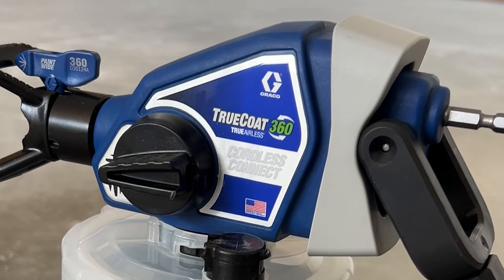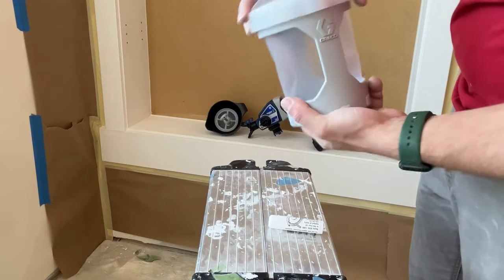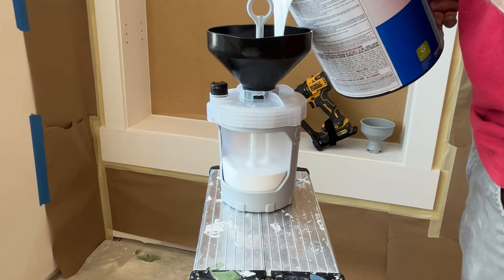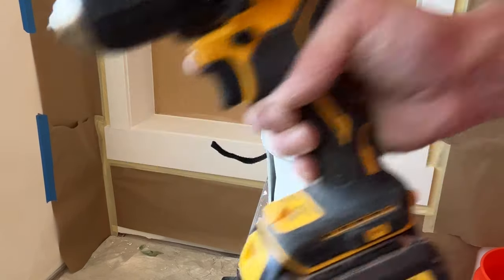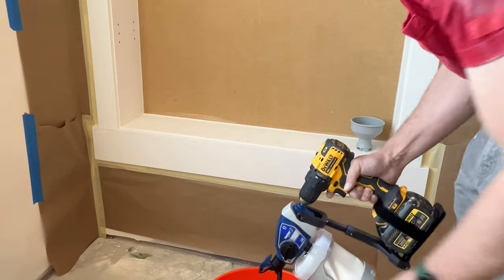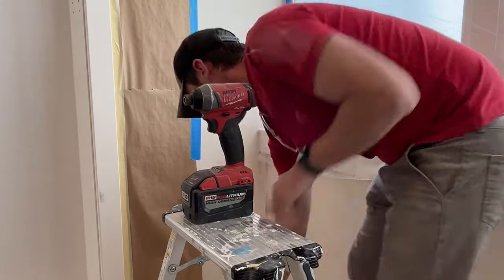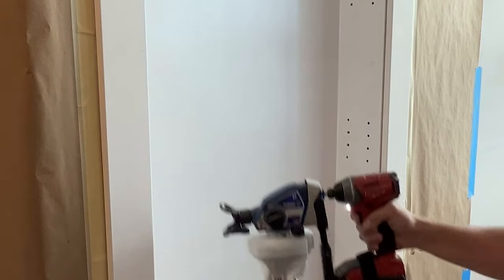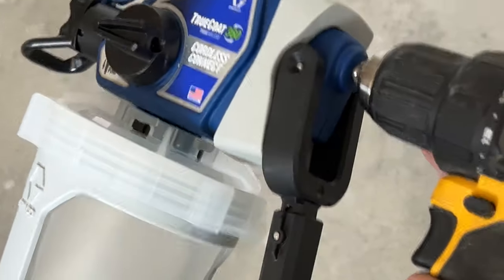Drill Powered Paint Sprayer?! Is it Worth it?!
This week I tested out the new Graco Truecoat 360 Cordless Connect. This is a new product from Graco that utilizes a drill or an impact driver to power a paint sprayer. What do you think? Functional or gimmick?
Graco Truecoat 360 Cordless Connect